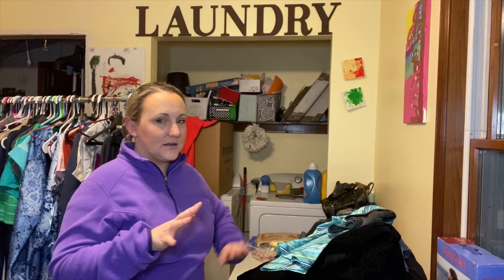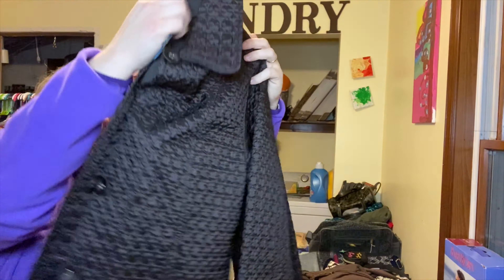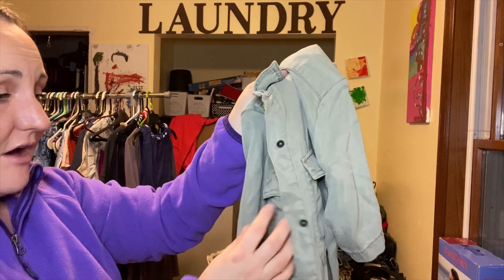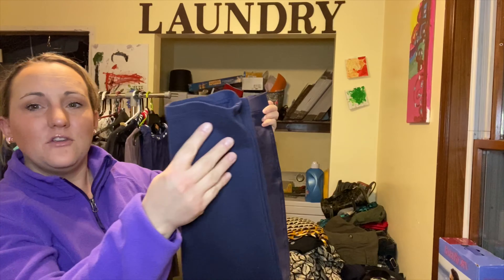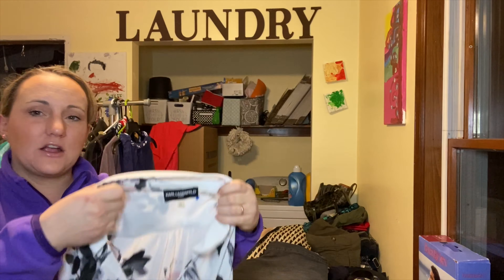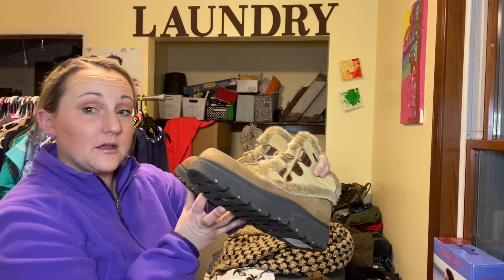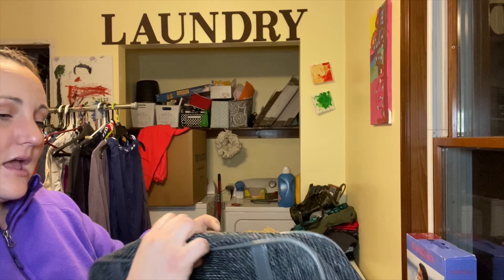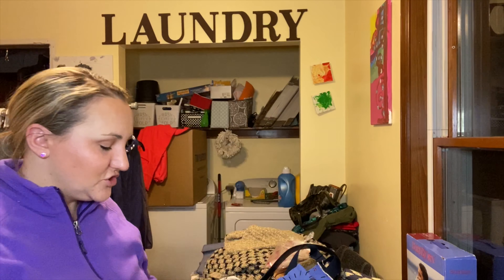Thrift Haul, What I Bought To Resell on Poshmark and Ebay. Tools I Can't Live Without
Finally have a video for you. It is a haul! I hope that you love seeing the clothing that I found for reselling.